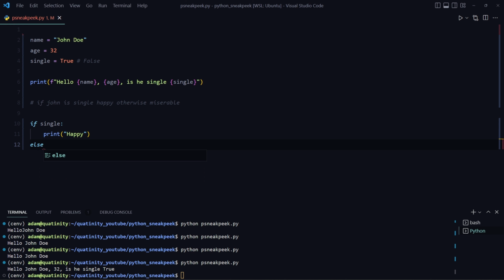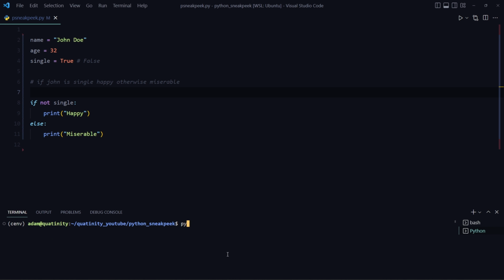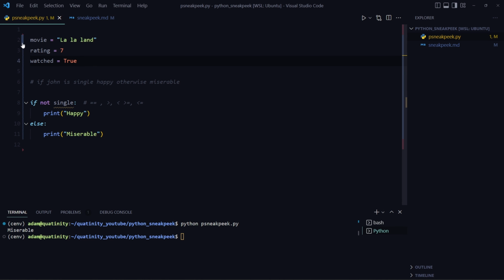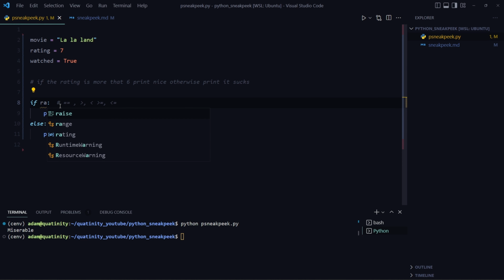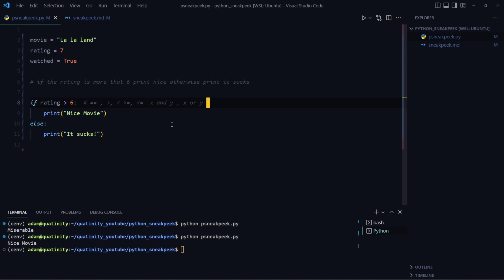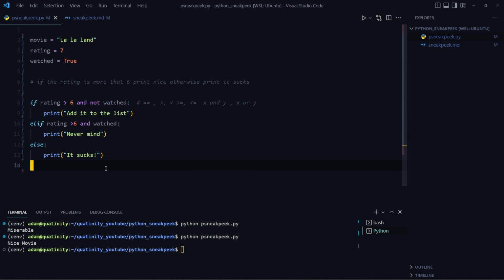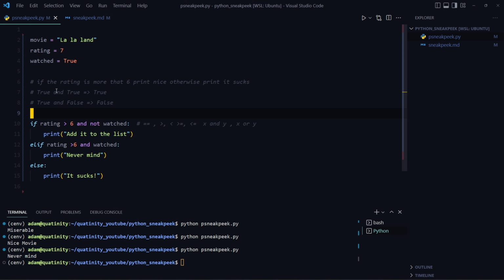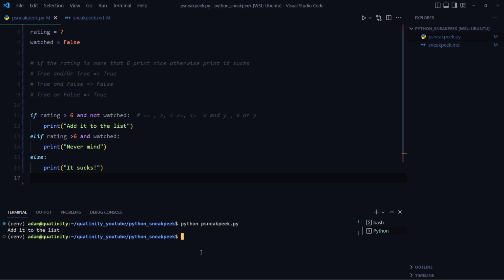02 Conditionals - Python Sneak Peek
A conditional statement is used to make decisions based on certain conditions. It allows the program to execute a certain block of code only if a certain condition is met.